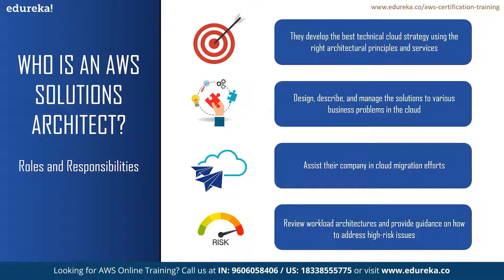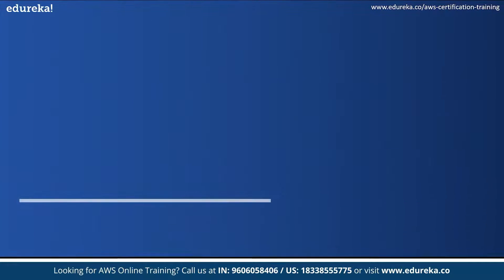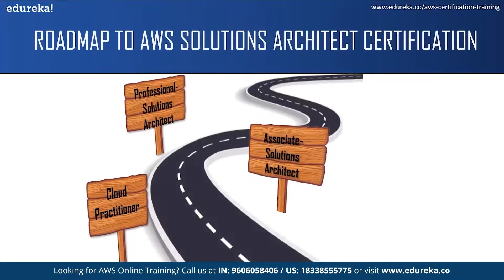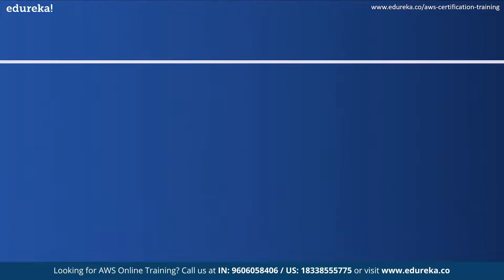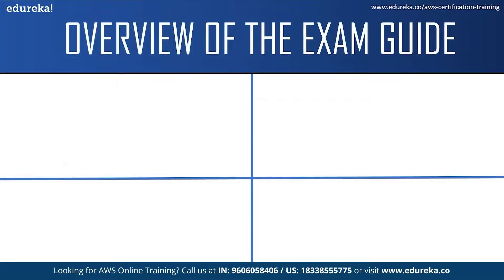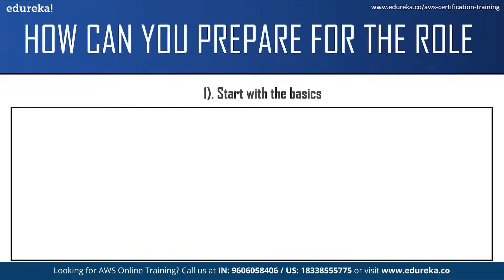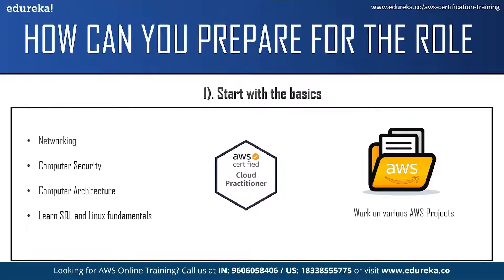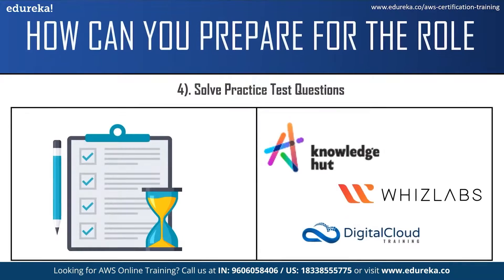AWS Solutions Architect Certification | Roadmap for AWS Architect | Edureka | AWS Rewind - 5